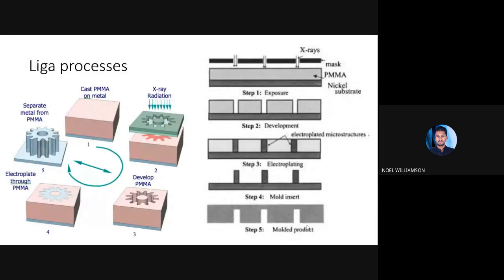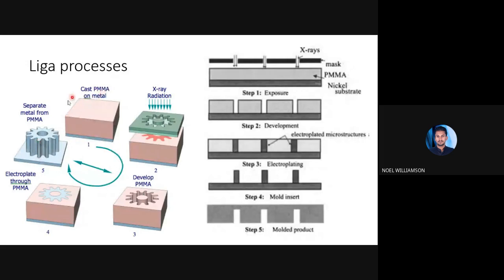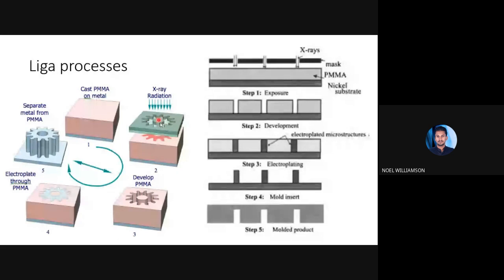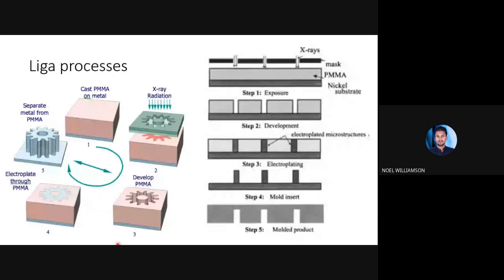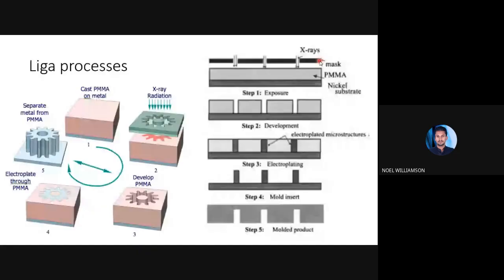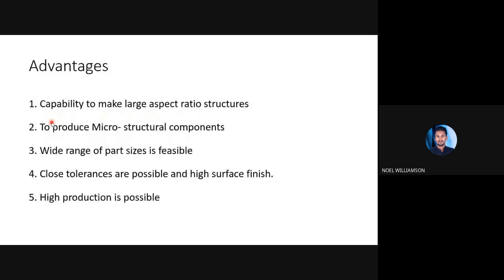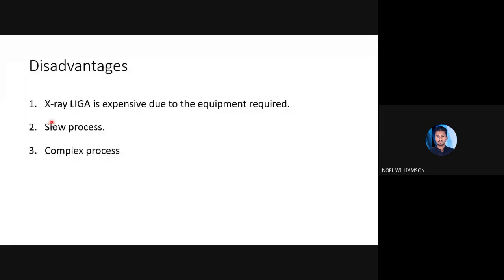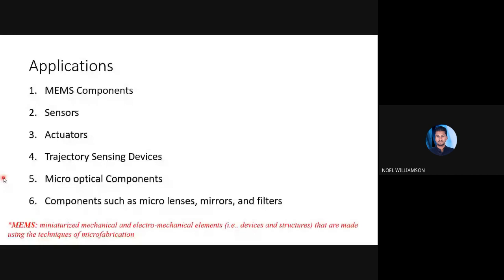STM_ME3_ME306_Module 6_Part 10_01-07-2021